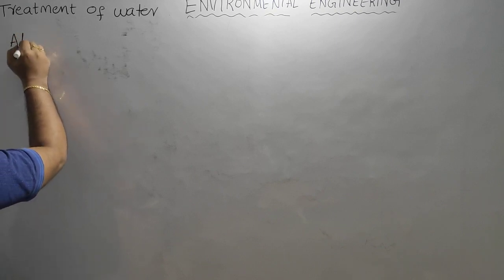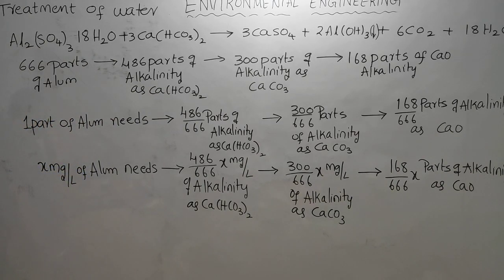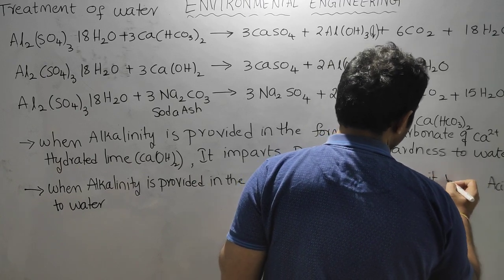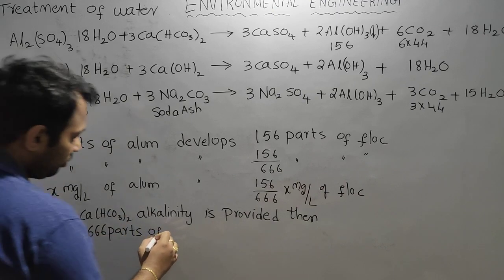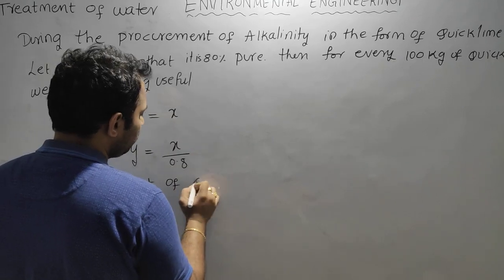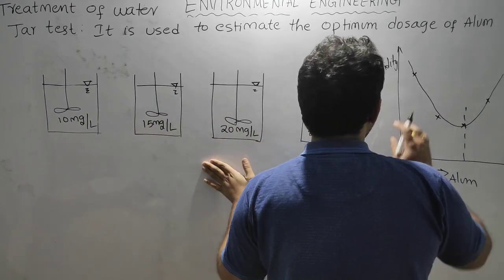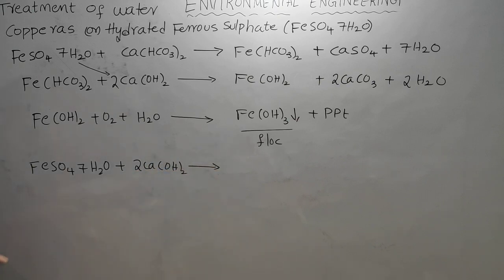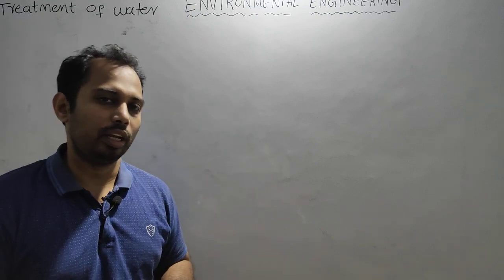EE Lec 22